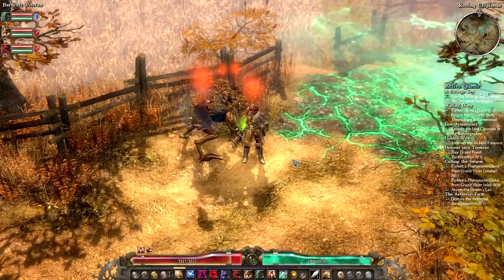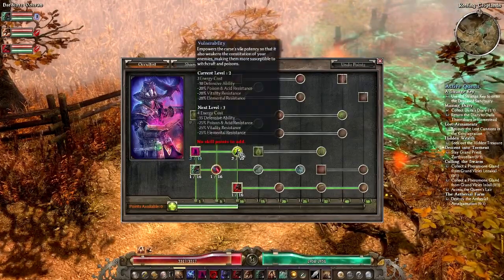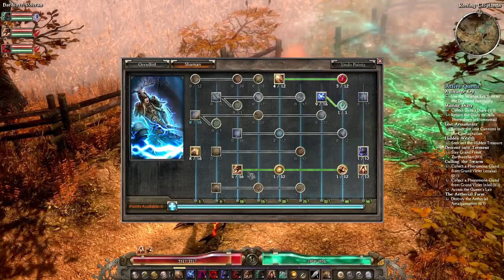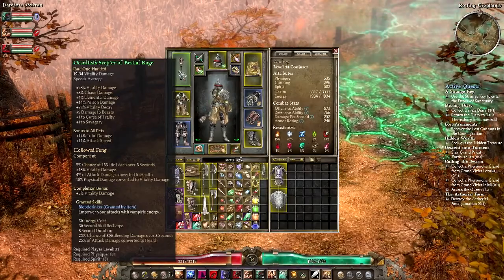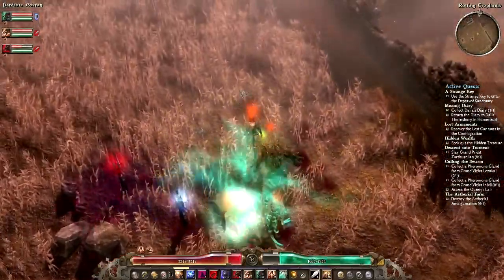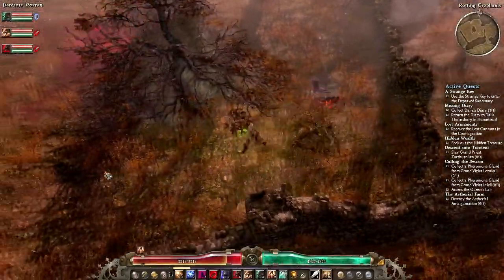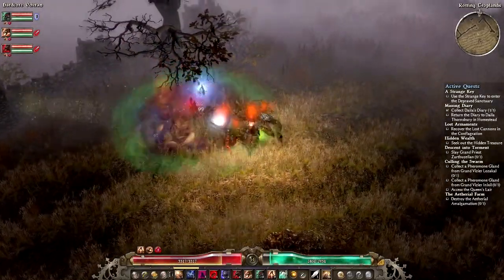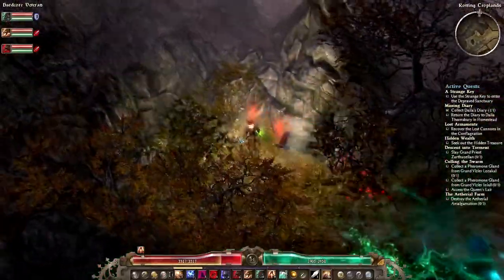Shaman Mastery // First Look Gameplay // Grim Dawn // Veteran Hardcore Adventures // Ep. 4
Salutations, and welcome to Veteran Hardcore Adventures! In this series, I aim to bring you along through the trials and tribulations of the builds I try out. This series is an attempt to bridge the gap between the traditional "Let's Play" and full, complete build guides.

Because I'll be doing regular updates as I progress through each build, there's plenty of opportunity to share thoughts, ideas and feedback that could help shape the character as he or she grows.